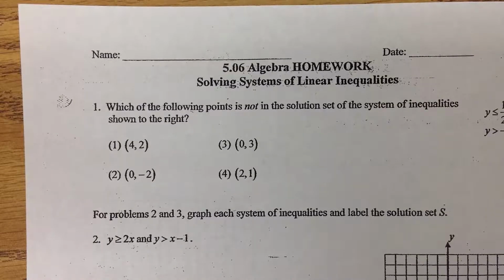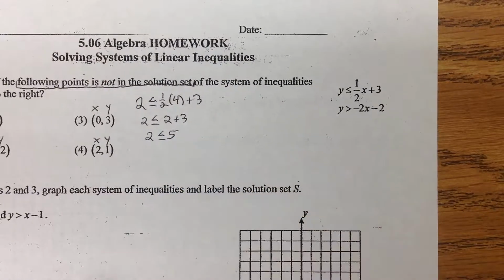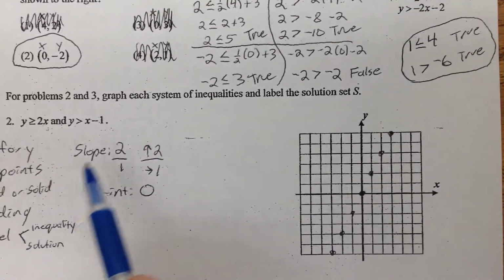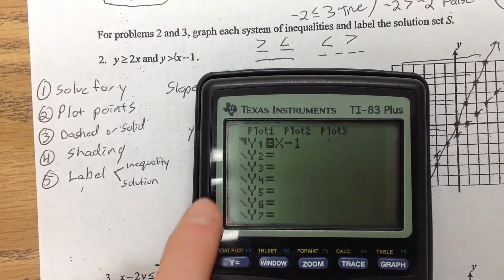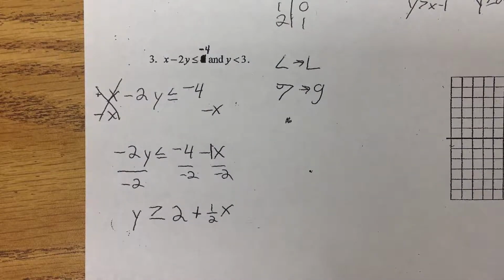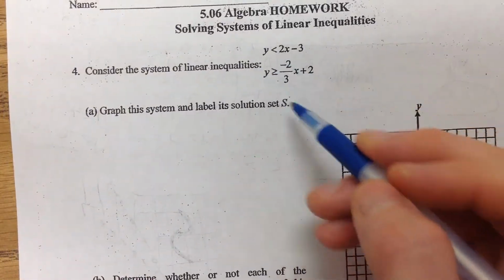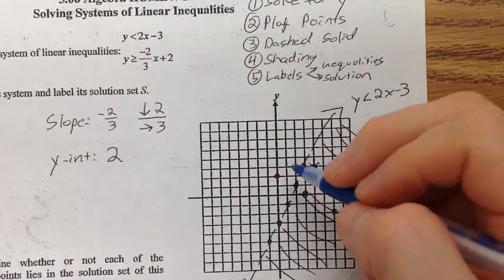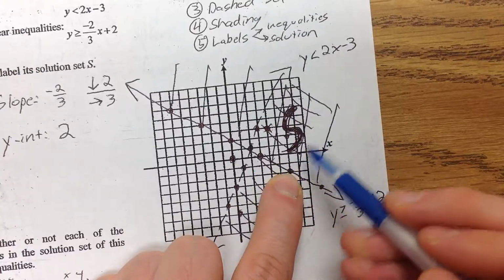Algebra HW - 5.06